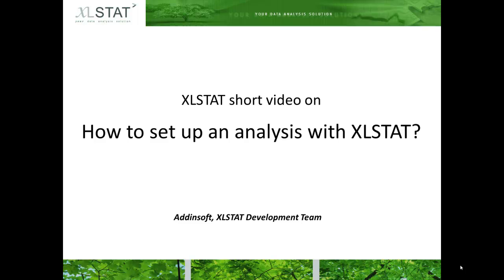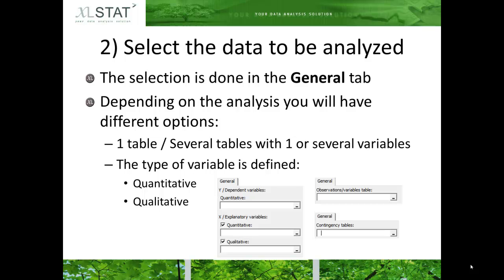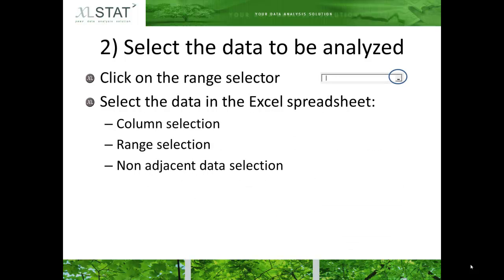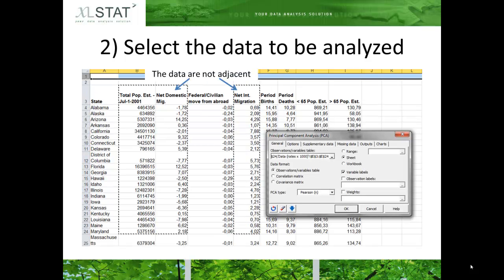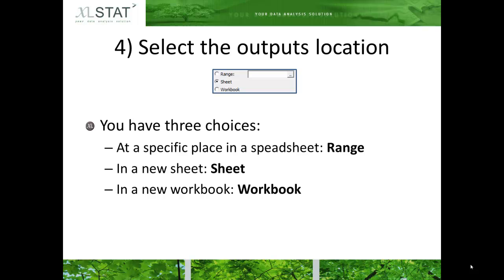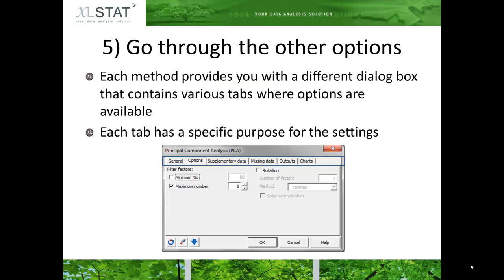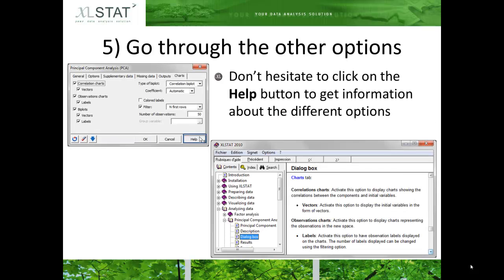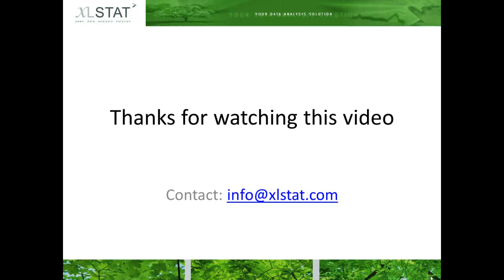How to set up an analysis with XLSTAT?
This video explains you what are the important step to set up an analysis in XLSTAT.

1) Open the dialog box of the analysis
2) Select the data to be analyzed
3) Complete other information
4) Select the outputs location
5) Go through the other options
6) Proceed to the calculations